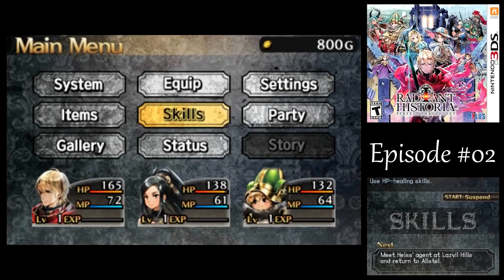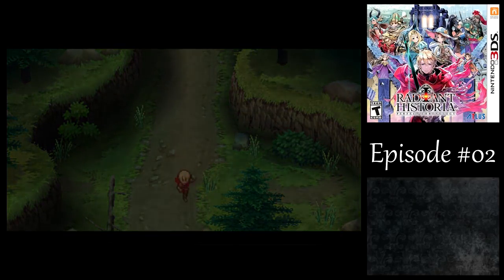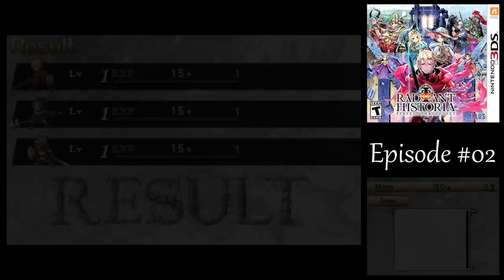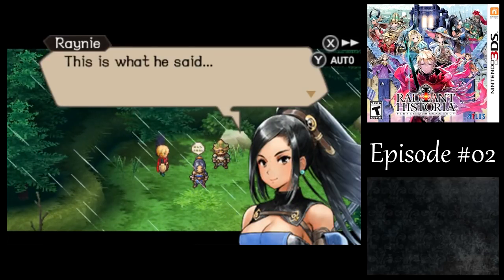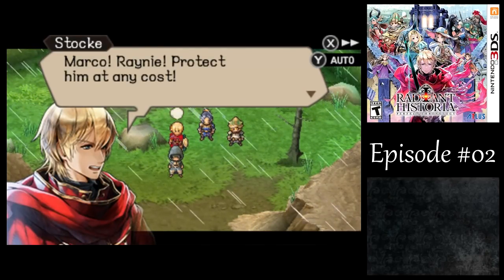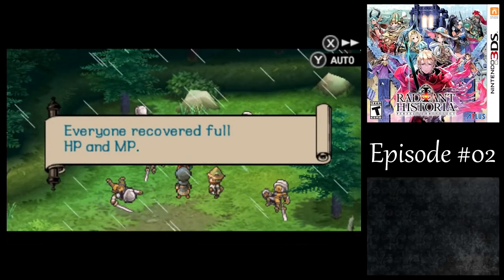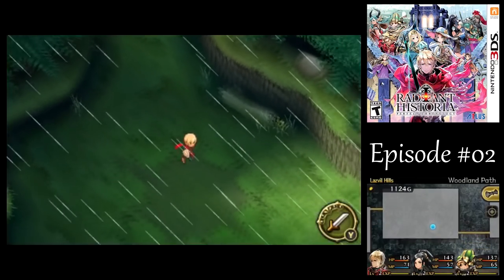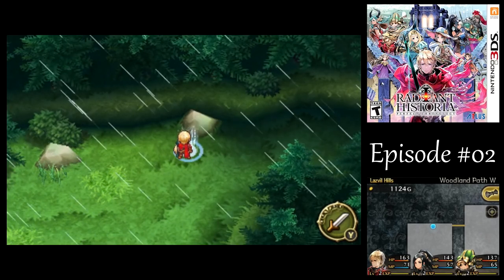Let's Play Radiant Historia (3DS) #02 - Spy Hard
In this episode of Radiant Historia: Perfect Chronology, we rendezvous with the Alistel spy at Lazvil Hills, but getting back safely proves to be much more difficult.

Stocke: Bronze Sword, Brigandine
Raynie: Spear, Brigandine, Charm, Charm
Marco: Light Sword, Brigandine